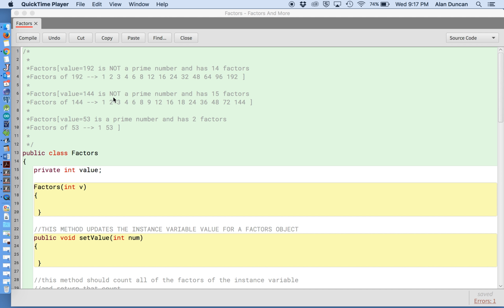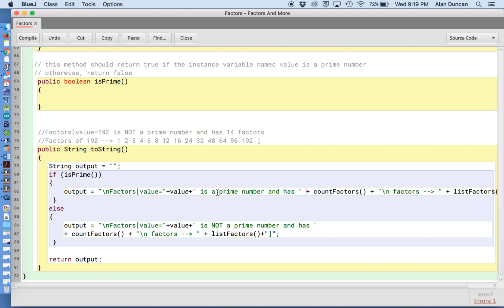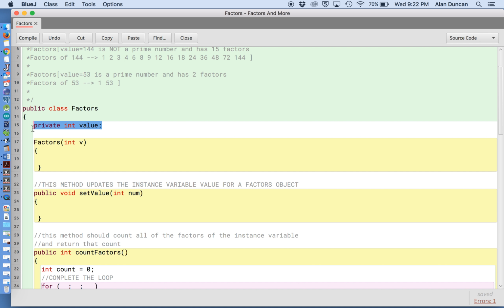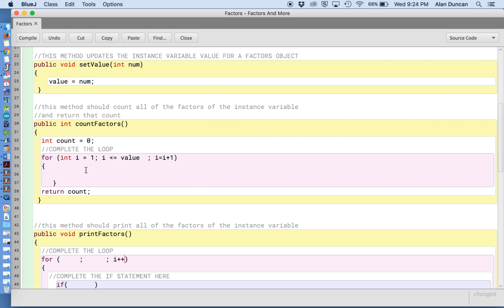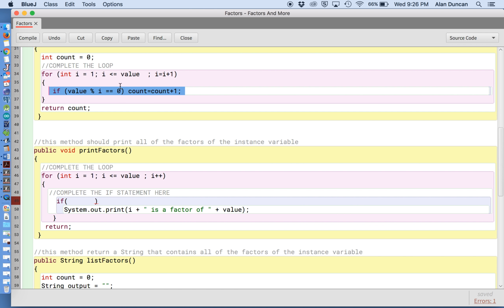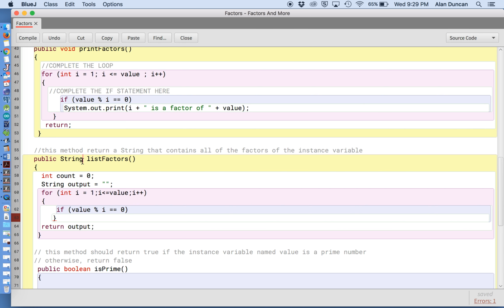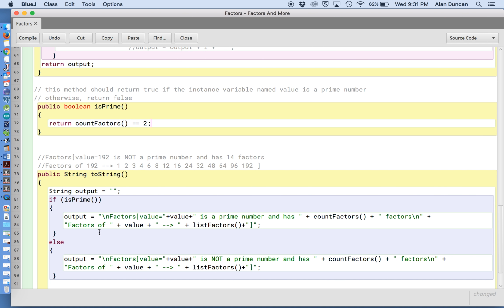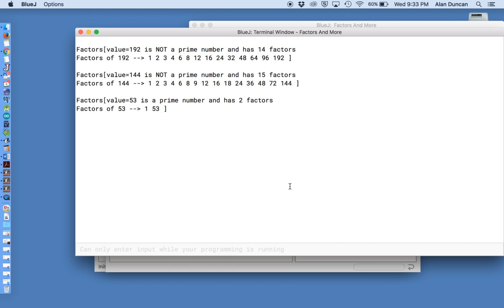Factors Explained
This is a solution to the Factors.java problem as discussed in class.